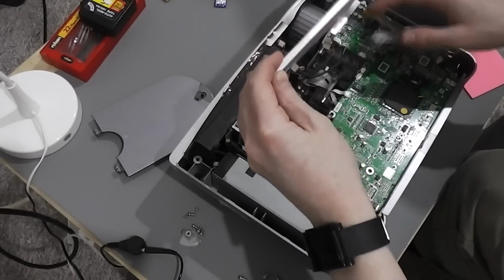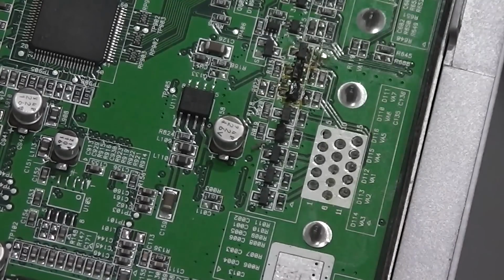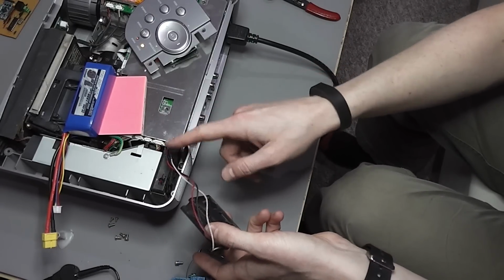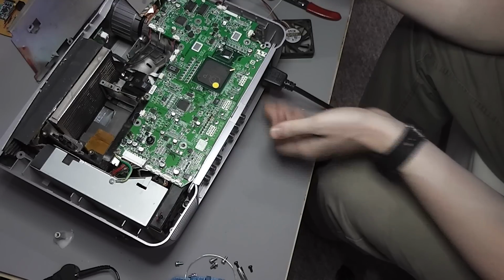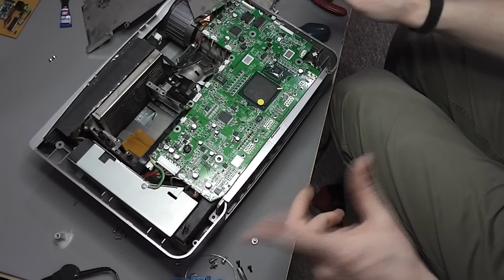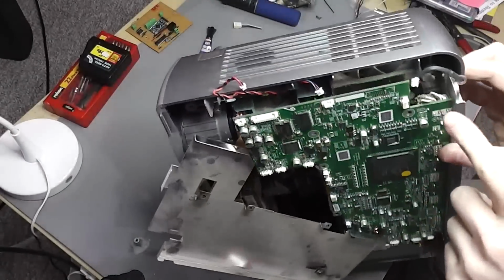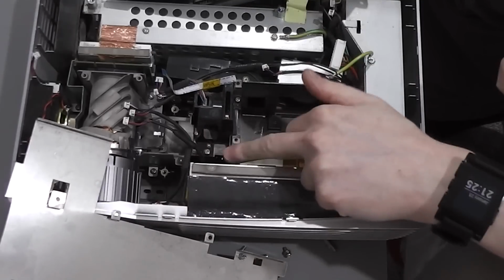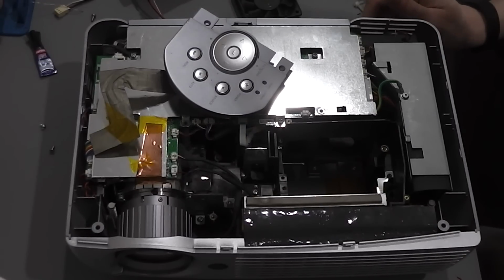Atempted Projector Repair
After getting hold of a cheap but broken projector on eBay I decided to try and fix it, it didn't turn out well!

The projector reports a fan fault but there are no obvious failures with any of the fans in the system and no PCB damage near any of the fan connectors. This will be going away until I can come up with any other ideas or a use for the parts.